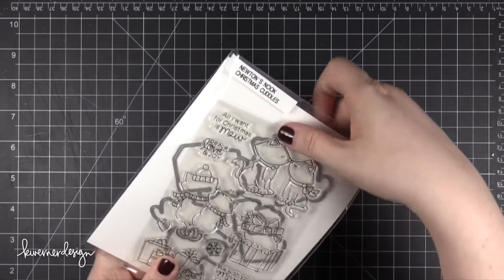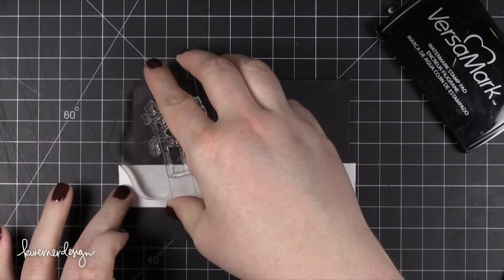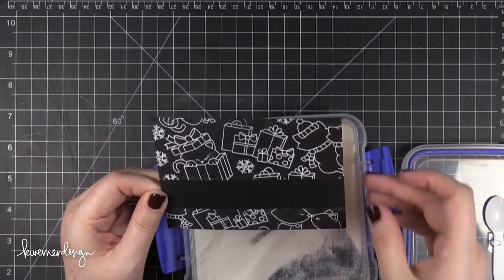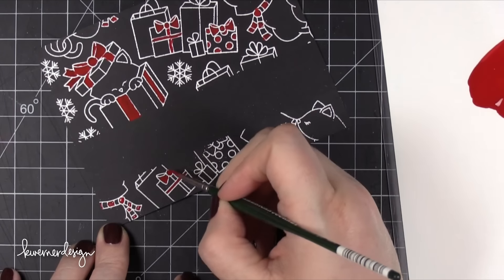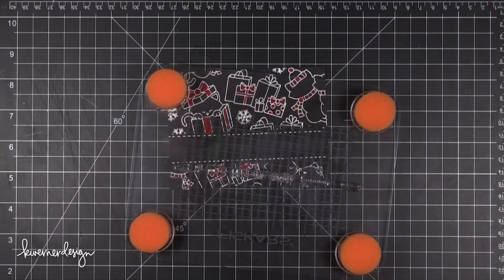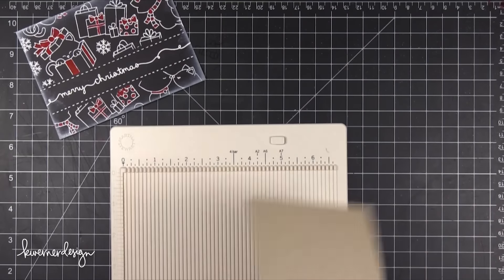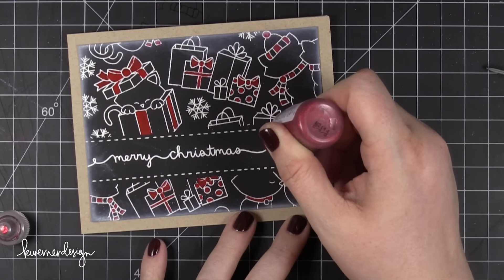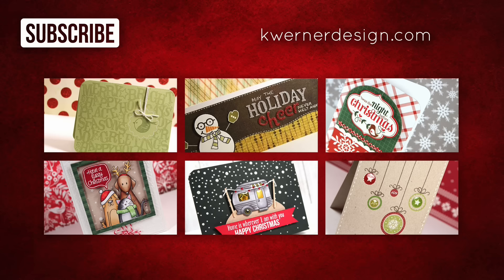Holiday Card Series 2015 - Day 16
Day 16 of the Holiday Card Series 2015. The series consists of 25 holiday card videos on Monday, Wednesday, and Friday of each week until the second week in December.

• Neenah 100lb. Desert Storm Cardstock  ——

November 2015 Theme:
Winter or White Cards

MAILING ADDRESS (updated February 2021):
Kristina Werner
1878 W 12600 S
Box 509
UNITED STATES